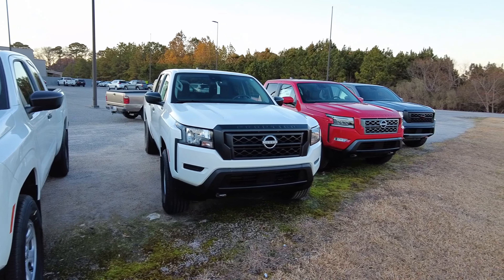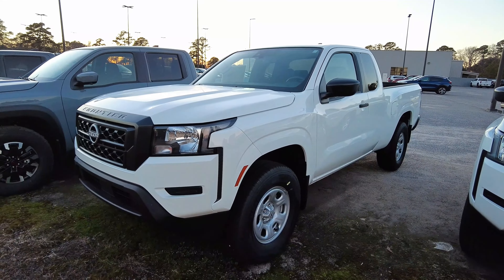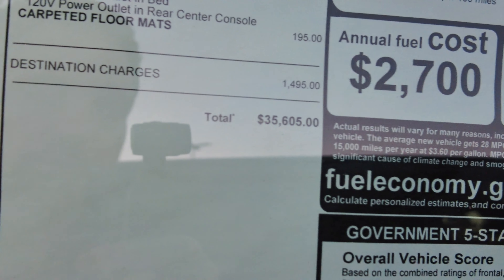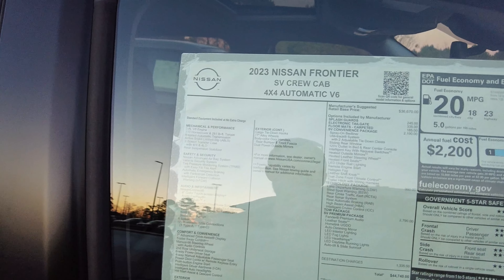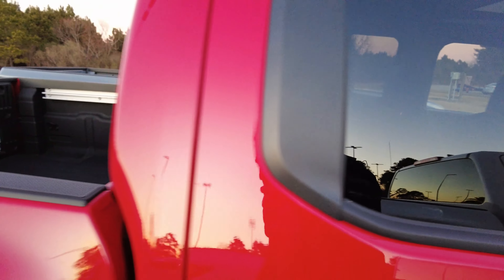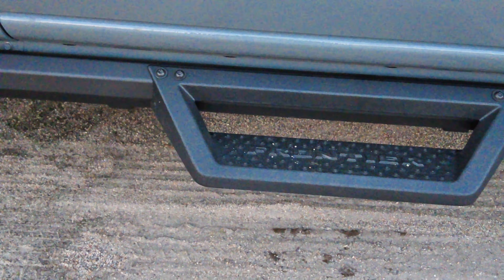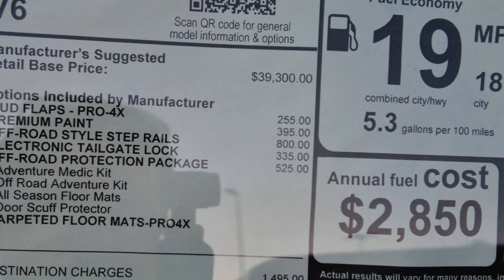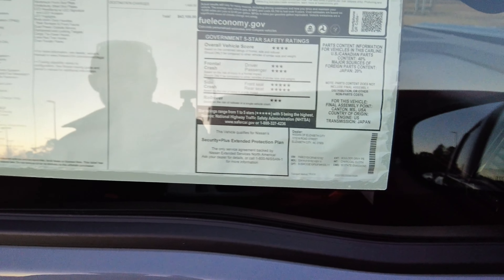2024 Nissan Frontier Comparison: S, SV, & Pro-4X - Which One Takes the Crown?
🚗 Join in as we dive into the 2024 Nissan Frontier! 🌟 This rugged and versatile midsize pickup truck is here to redefine your driving experience with its bold design, advanced technology, and unmatched performance.

🔧 Under the hood, the 2024 Frontier boasts a powerful engine that delivers a perfect blend of strength and efficiency. Whether you're tackling off-road adventures or cruising through city streets, the Frontier is built to handle it all with ease.

🌈 From its striking exterior design to the thoughtfully crafted interior, every detail of the Frontier reflects Nissan's commitment to innovation and quality. We explore the sleek lines, robust grille, and impressive features that make this truck a true standout.

🏞️ Off-road enthusiasts, get ready to unleash the full potential of the Frontier with its off-road capabilities. Whether it's conquering rocky terrains or navigating challenging landscapes, this truck is your reliable companion for all your off-road escapades.

Let's embark on this adventure together and discover why the Nissan Frontier 2024 is the ultimate choice for those who demand power, style, and innovation in every drive!